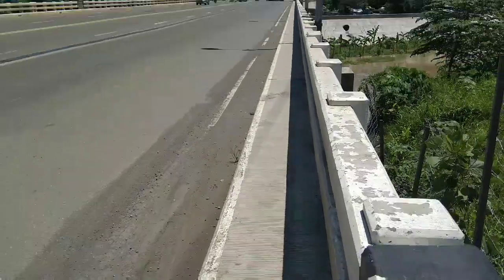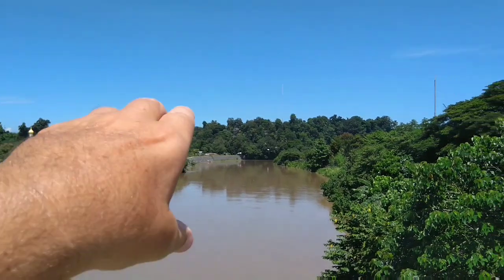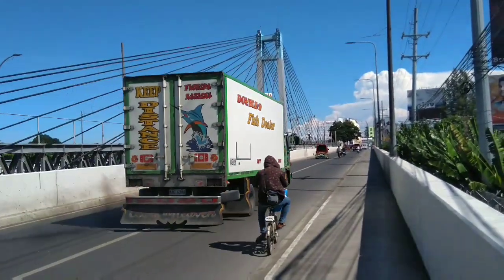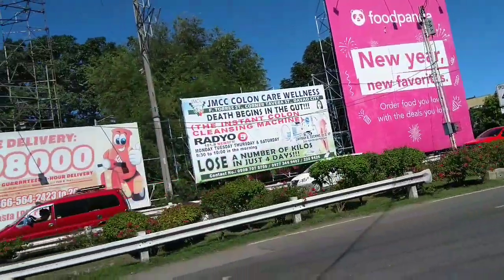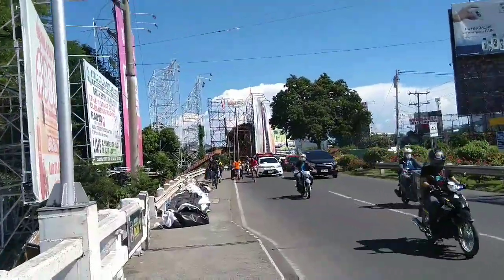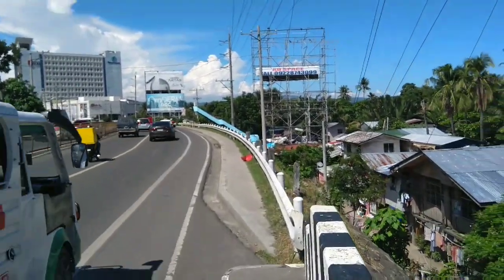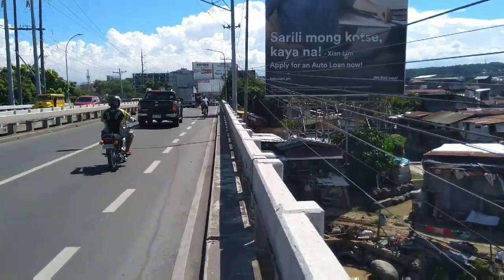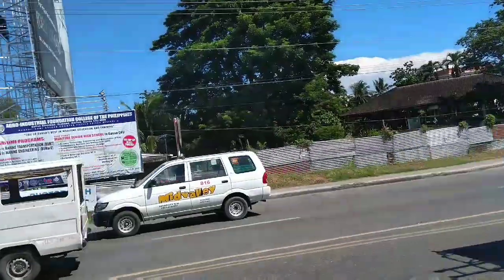TOP FOUR BRIDGES of DAVAO CITY 🇵🇭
I explore the four main bridges of Davao city..let's see what goes on around the bridges, the barangays,the improvements and the life